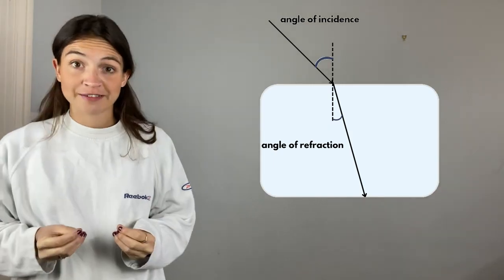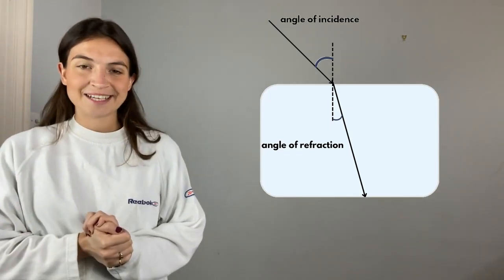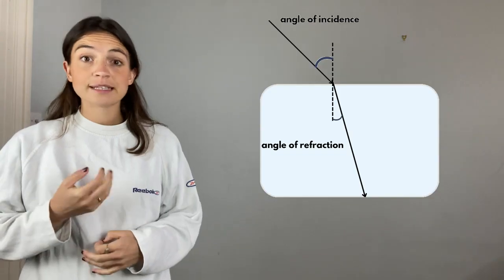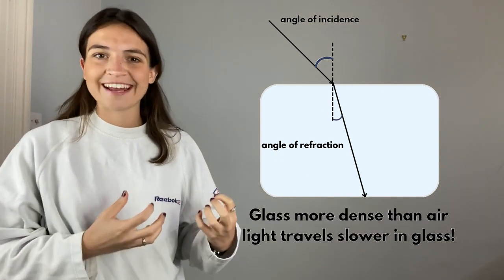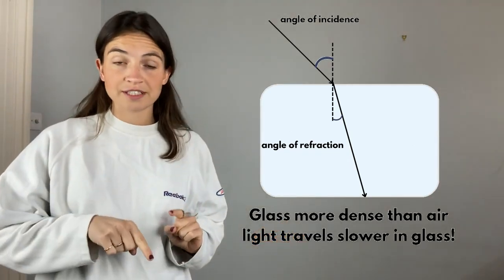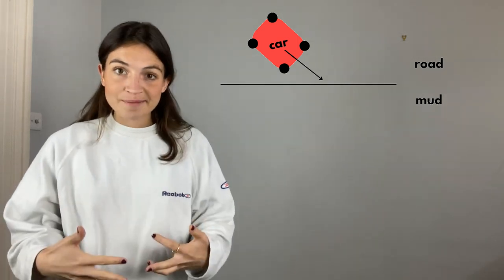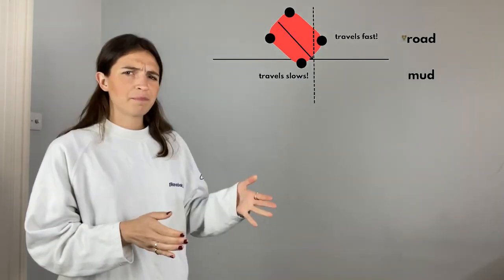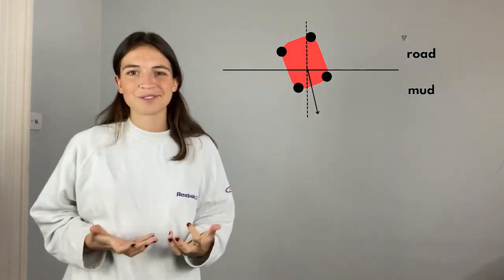Refraction - GSCE Refraction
📚 Refraction | GCSE Physics Explained 🌟

In this video, we will cover:

Understand the concept of refraction and why light bends when it moves between materials of different densities.

✅ How Light Bends
Learn about how and why light changes direction when it enters a new medium, like air to glass, and the effects of different densities on light.

This video is perfect for GCSE Physics 9-1 revision and will help you master the concepts of refraction for your exams.